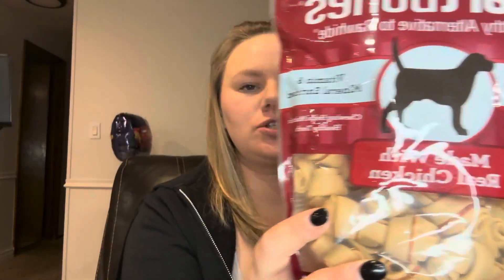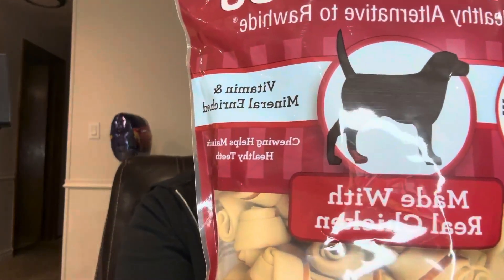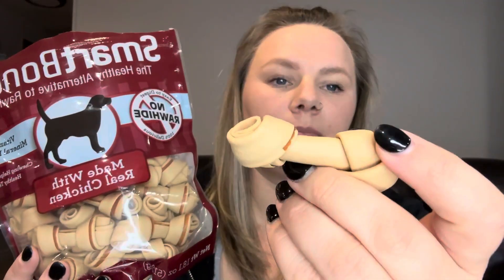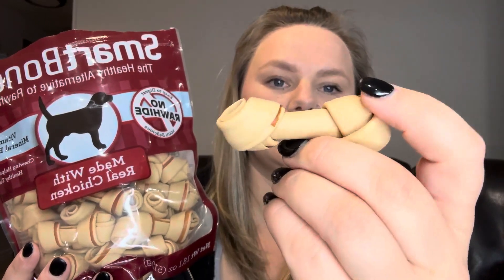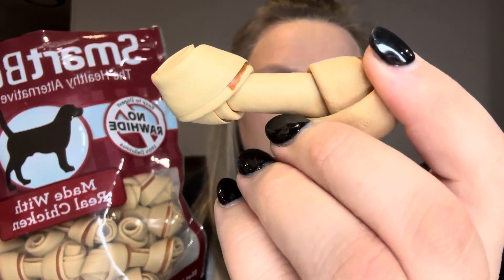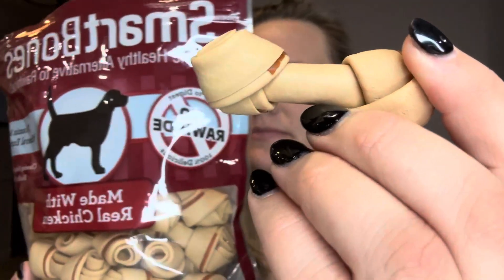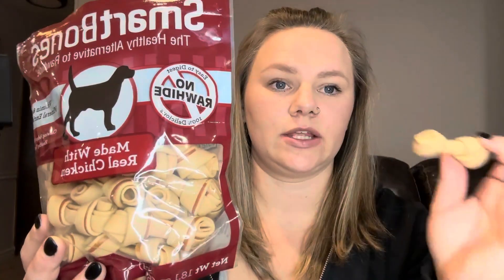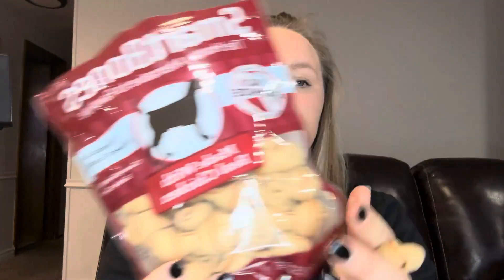Smartbones Mini Chews with Real Chicken 32 Count Review